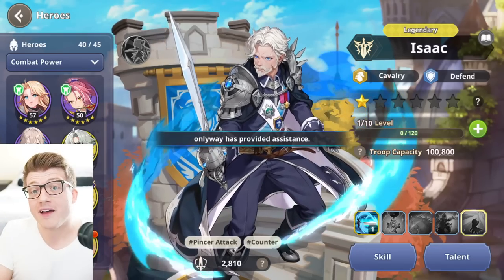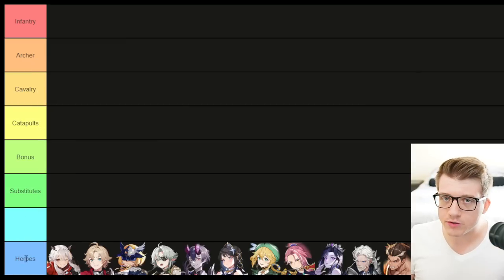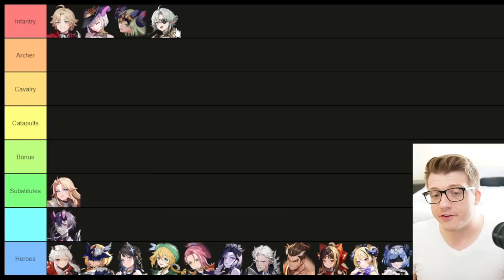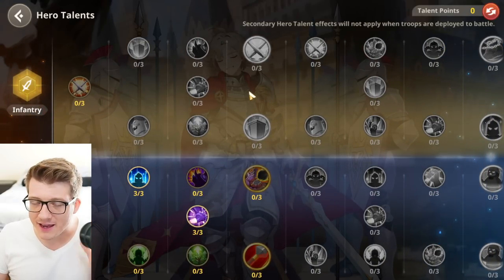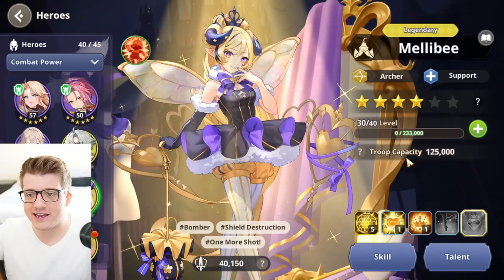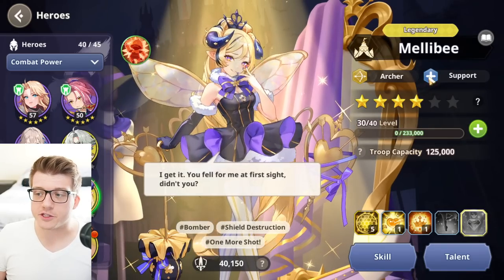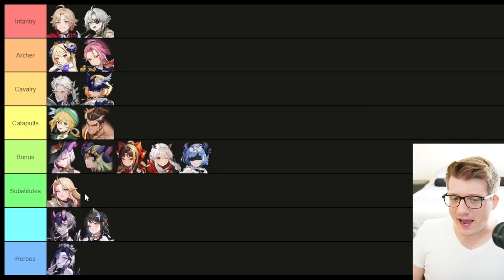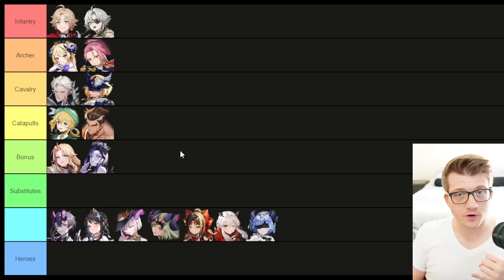Grand Cross Age of Titans - Top 5 BEST Hero PAIRS & TALENTS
Grand Cross Age of Titans is now Globally LAUNCHED!
Platform & Region: Mobile (AOS/IOS) and PC available Globally

Chapters:
0:00 5 BEST Armies in Grand Cross Age of Titans
0:51 Difference Between PRIMARY & SECONDARY Hero
4:46 BEST Infantry Army
11:54 Infantry Talents
15:51 BEST Archer Army
21:58 Archer Talents
22:56 BEST Cavalry Army
27:51 Cavalry Talents
30:36 BEST Catapult Army
33:03 Catapult Talents
35:48 BEST 5th Army?
39:11 WARNING - Important TIP!